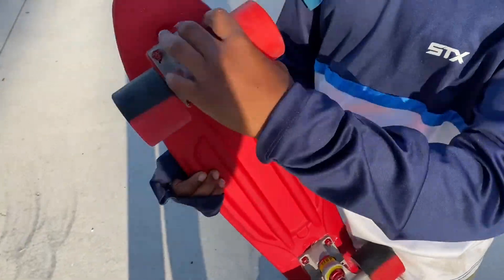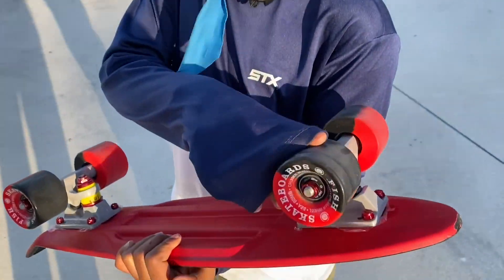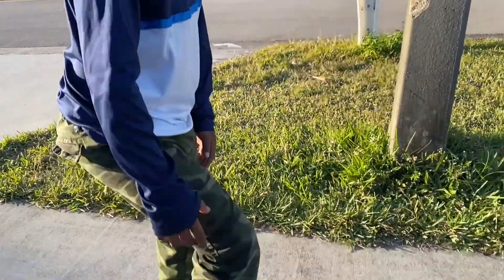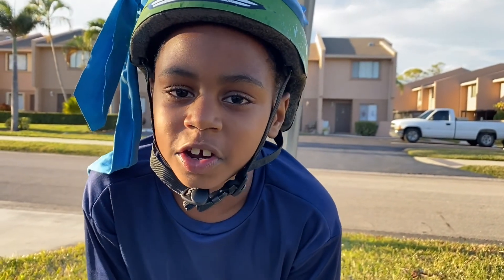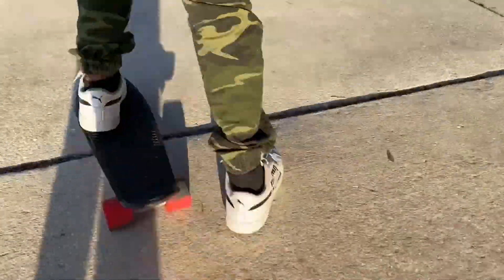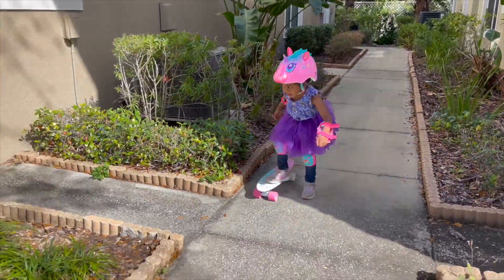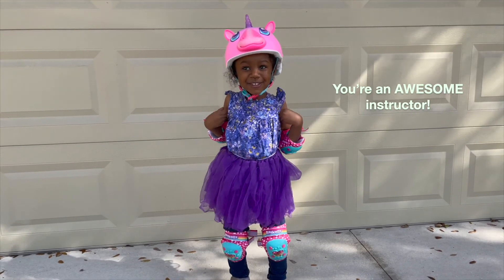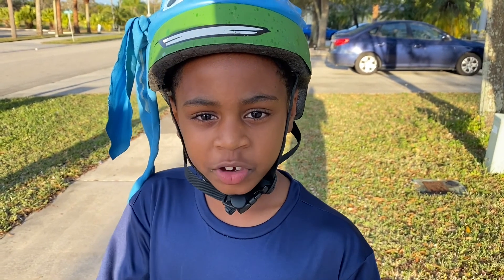Learn how to skateboard for kids | so easy | HandyKid & Fun with Jannah collab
My  friend Jannah is here and I’ll be teaching her how to ride her new skateboard! Check out this awesome step by step tutorial on how to safely ride your skateboard. You may fall off a few times but the key lesson is to never give up! Just get up, wipe yourself off, and try again...and again...and again! Let's go have some fun!

Please check out jannahs awesome videos over on her channel. She is full of personality and will definitely make you laugh.

handykid I Iove: DIRT BIKES, GO KARTS, RC TOYS, BMX, SKATEBOARDS AND MORE!

“I Can Do All Things Through Christ Who Strengthens Me”- Philippians 4:13

About Handykid :
I love making videos with friends and family, learning new things and helping others. If I made you laugh, then my mission was completed.